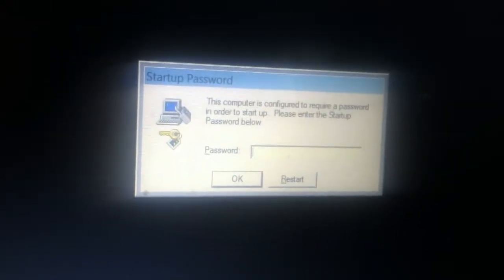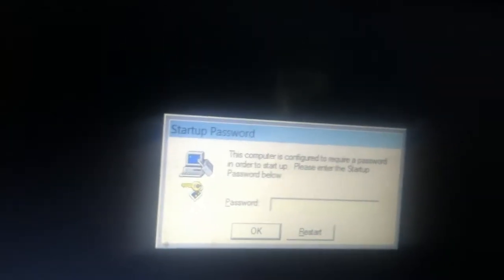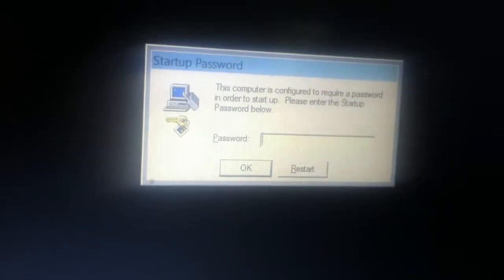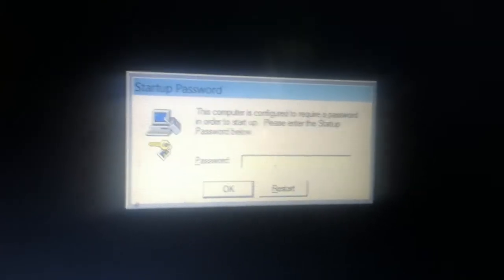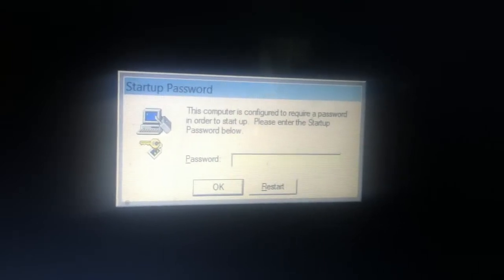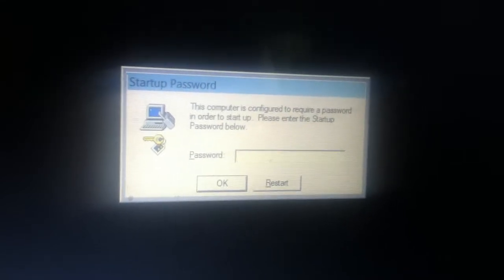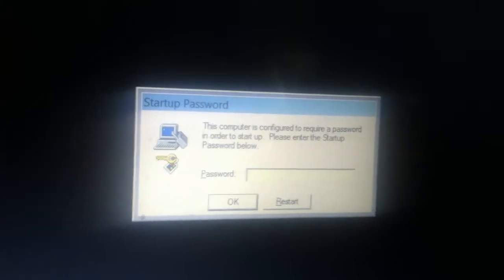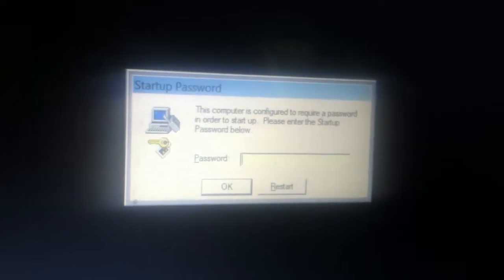Why haven't I been uploading and next giveaway